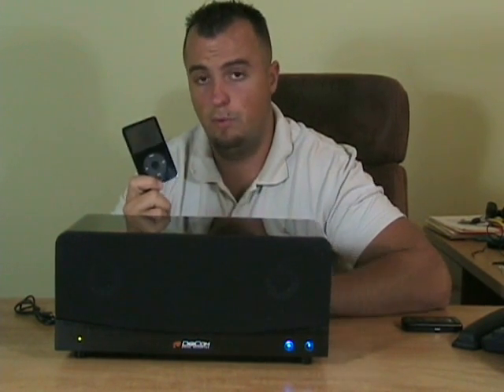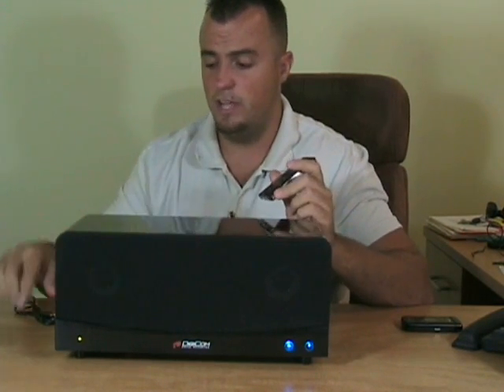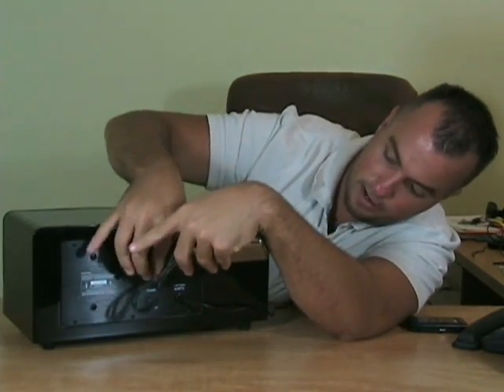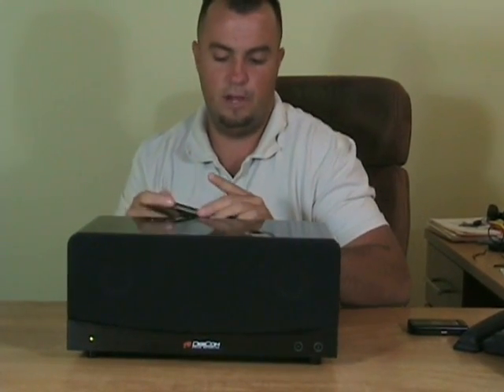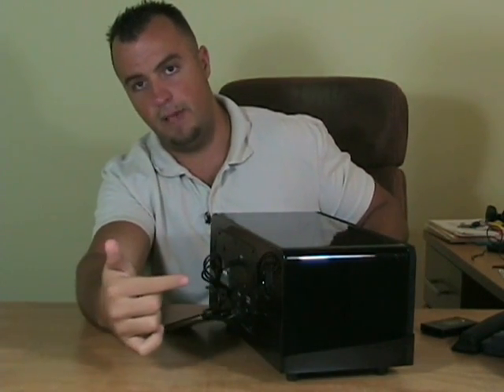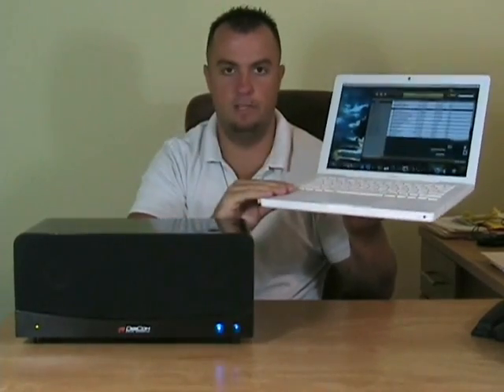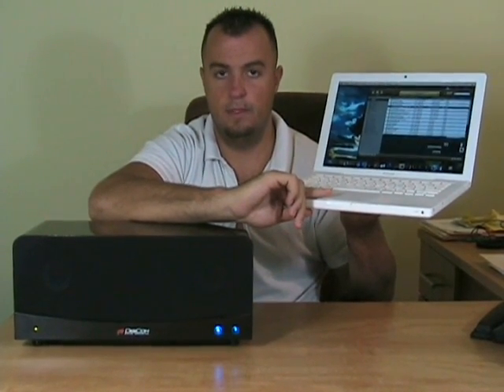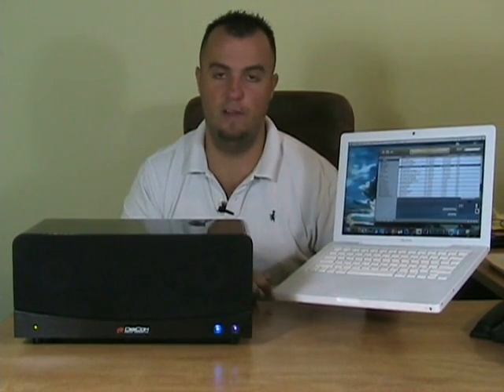VideoYug - Bluetooth Shelf Speaker System at Yugster.com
VideoYug - Bluetooth Shelf Speaker System at Yugster.com - World Exclusive!